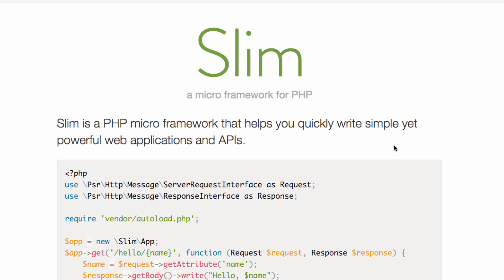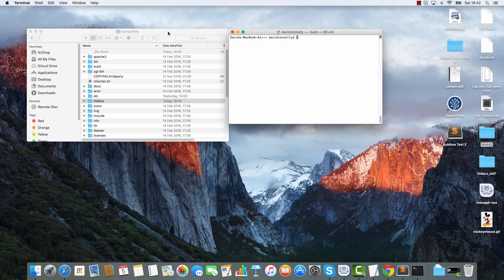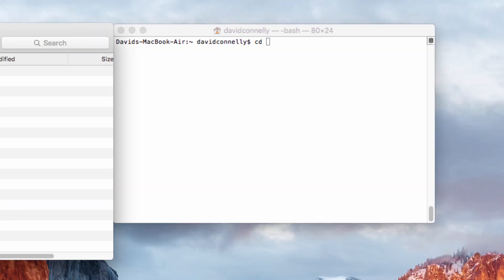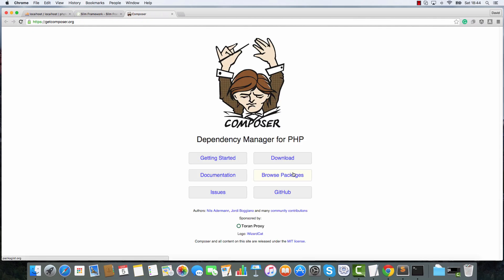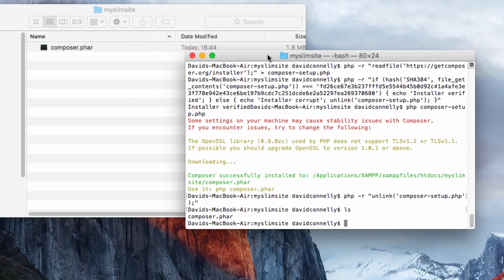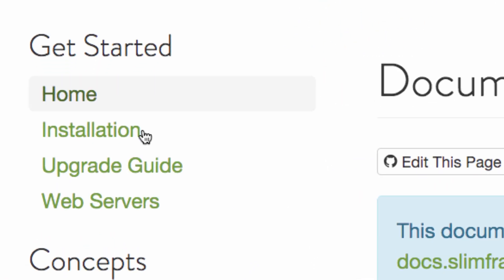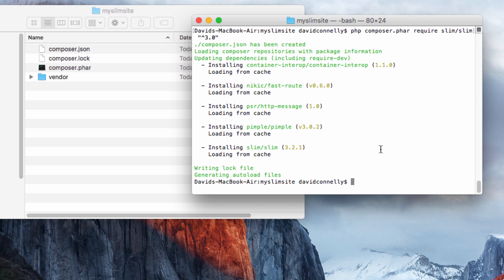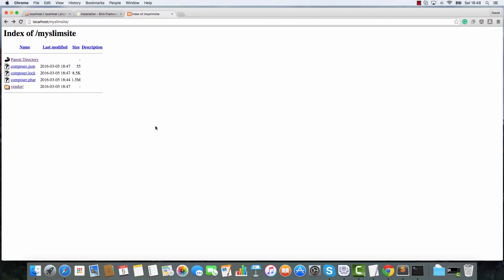Slim framework tutorial | part 1 : installation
In this tutorial series I'll show you how to build an API using the PHP Slim micro framework.  This first video covers installation.